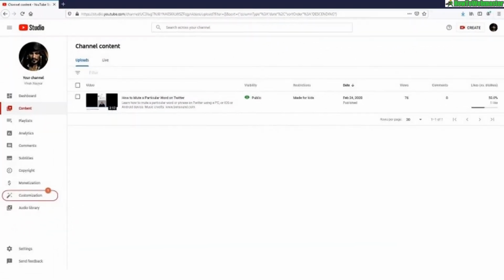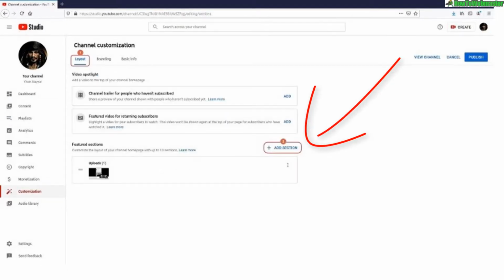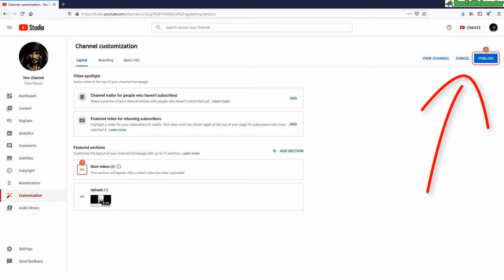Youtube Shorts Tutorials For Internet Marketers Part 3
This is part 3 of the youtube shorts internet marketing tutorial series.
In this lesson, we will quickly go over on how to add shorts to your featured channel section. Also, we’ll talk about monetization, and examples of successful youtube shorts creators

⭐This is the best time in youtube history for a brand new youtube channel to go viral, and gain views and subscribers in the quickest time possible.